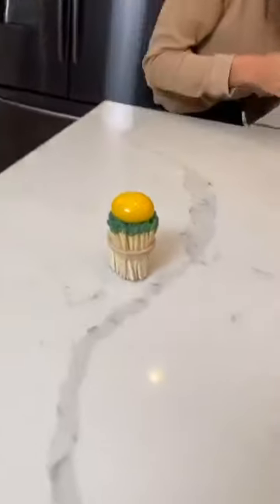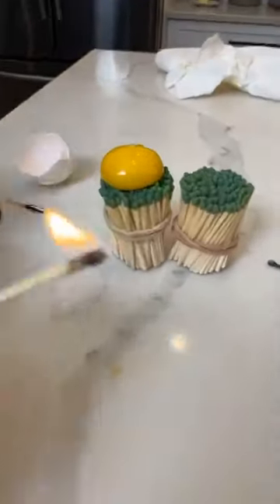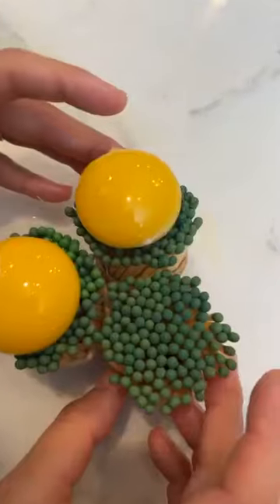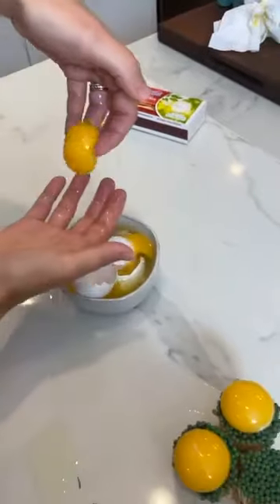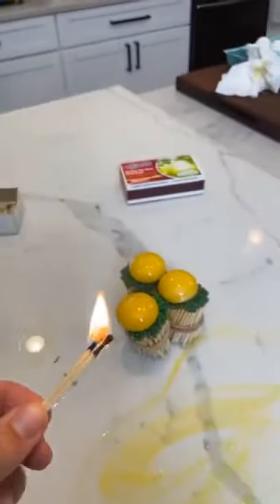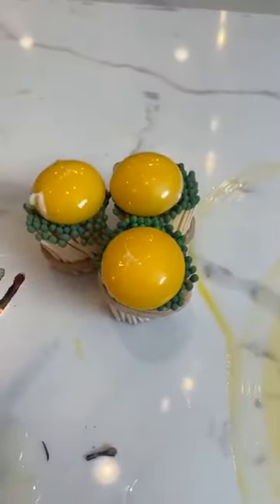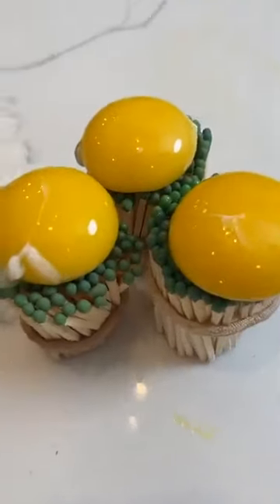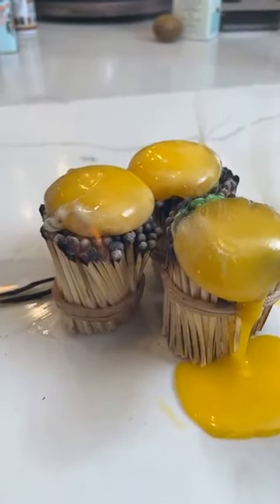frying eggs on matches sticks look what happens |best way to fry egg 😆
frying eggs on matches sticks the right way to fry egg 2021 😆